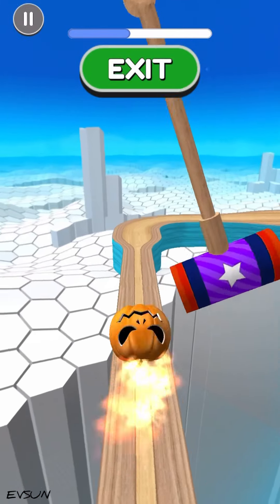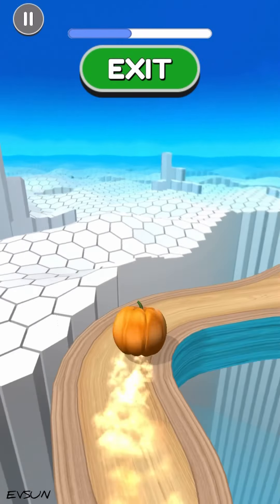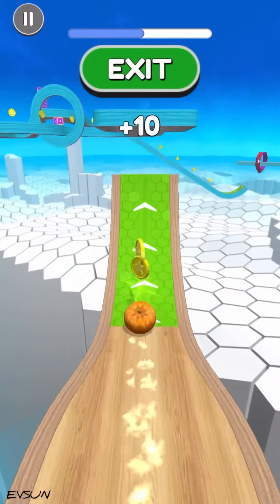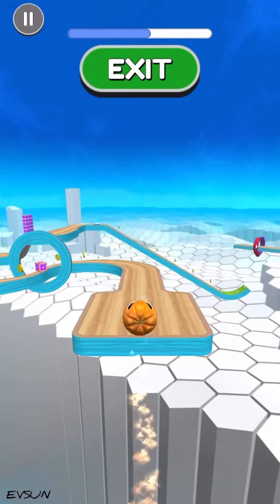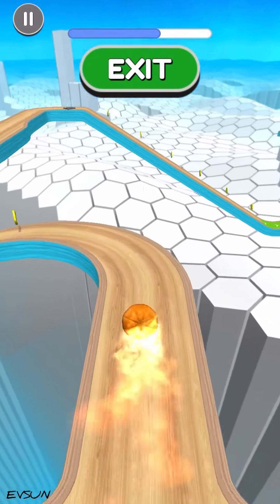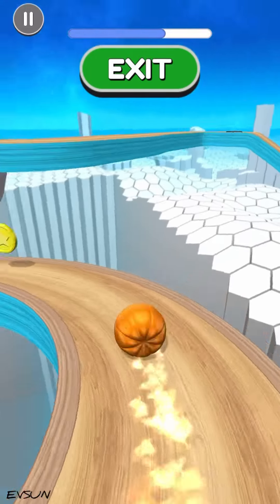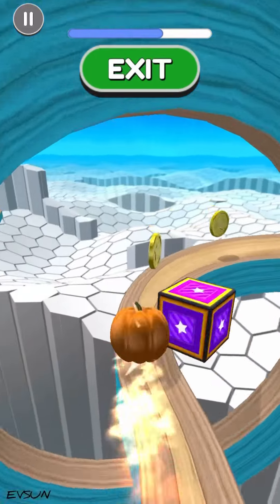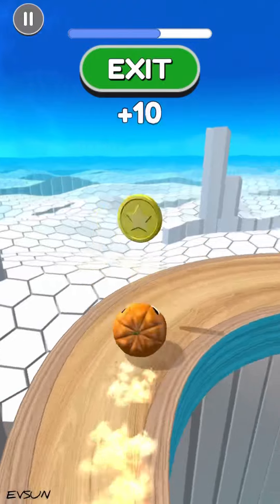Going Balls - All Levels Gameplay IOS (Levels 1445 - Update ) .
A road full of unexpected obstacles lies ahead in this challenging rolling ball platformer

Copyright by EVSUN.

go to the App Store, go to the search bar and type the name above this letter the download!

Download At Apps.Gameplay IOS Going Balls

Swipe left and right and keep the ball on the road and jump easy and jump harder